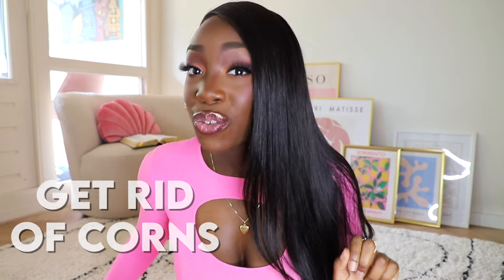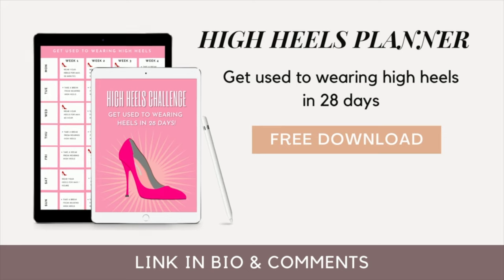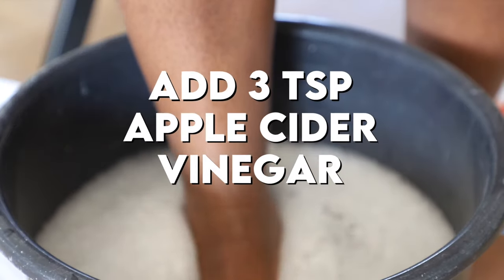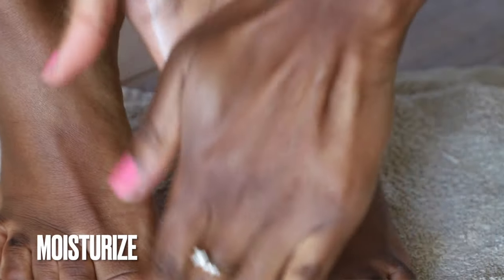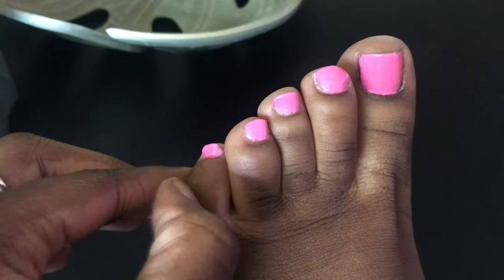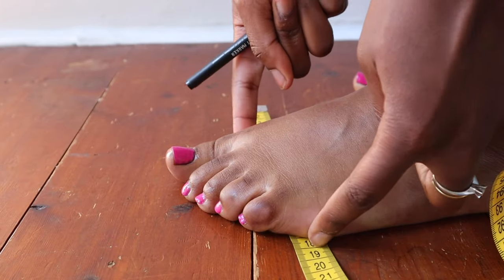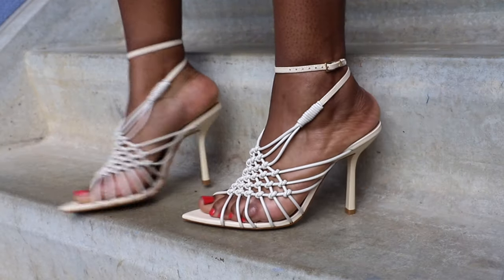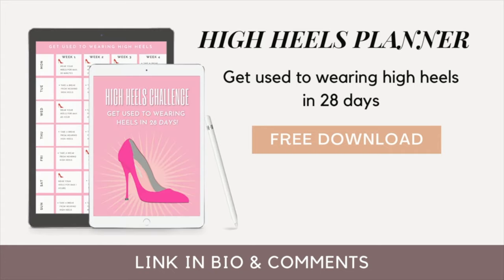How to Safely Remove a Foot Corn at Home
How to Safely Remove a Foot Corn at Home. Corns are this overgrown layer of skin on places of your feet that has endured the pressure of friction. Wearing the wrong high heels can be a great cause why you have corns. That's why in this video I'll show you which heels to avoid to prevent corns. But most of all I'm going to show you how to safely remove a foot corn at home.

❤Download the high heels planner❤
Learn how to wear heels for multiple hours.

❤Links❤
Baking soda
Apple cider vinegar:
Corn remover
Foot file
Foot rasp
Pumice stone
Moleskin tape to protect corns

❤ Timestamps❤
0:00 - Intro
1:11 - Should you use salicylic acid to remove your corns?
1:50 - How to Safely Remove a Foot Corns at Home
2:01 - Tools you can use to remove foot corns at home
2:18 - Why you don't want to use salicylic acid to remove your corns
2:31 - How long does it take to remove corns?
3:14 -  How to prevent corns
6:07 - What to do forever get rid & prevent corns.
6:30 - Outro